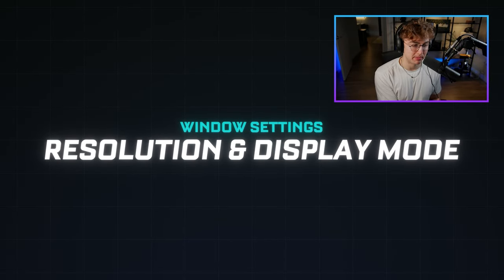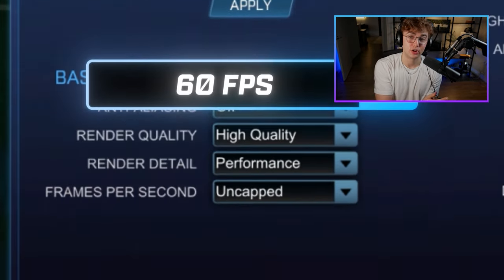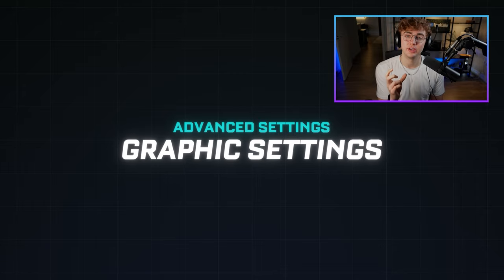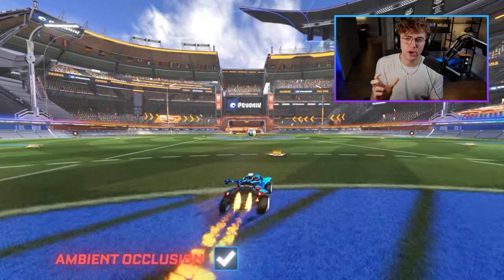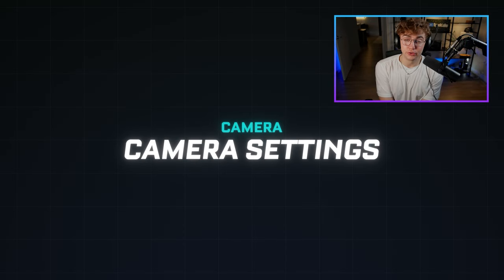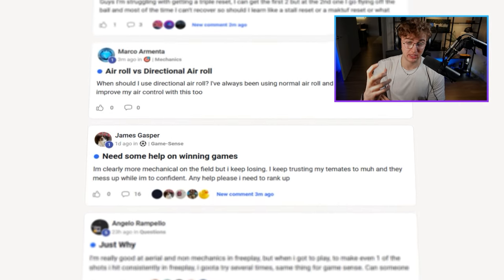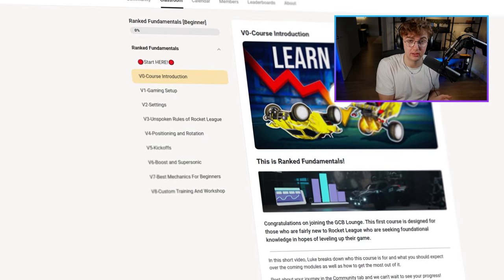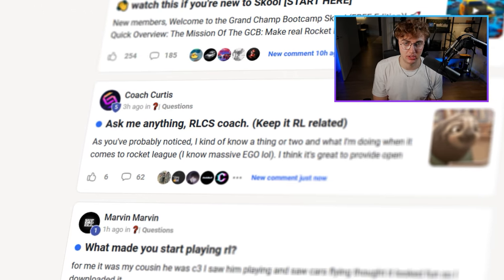Rocket League BEST Video Settings | Boost FPS & FIX Lag 2024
This is a quick video settings guide to optimize and improve how Rocket League runs so you can play better and rank up faster

Do you,
Luke